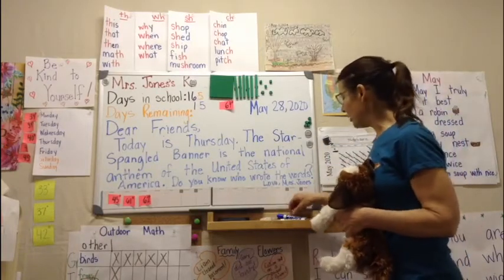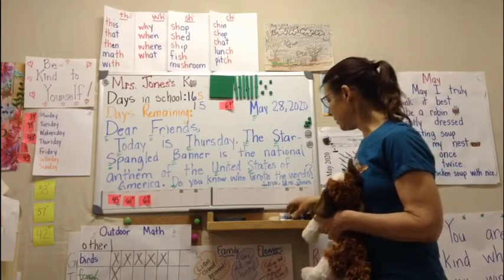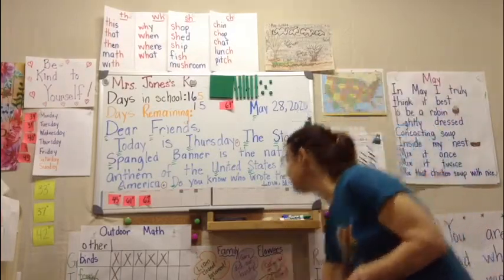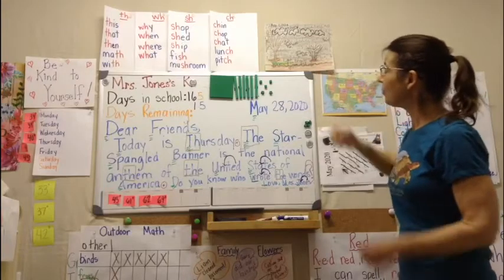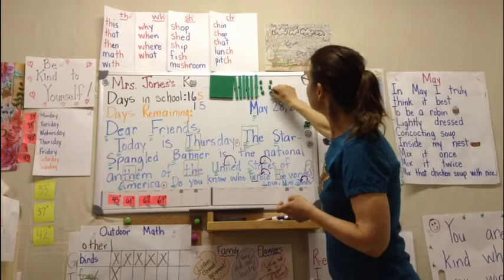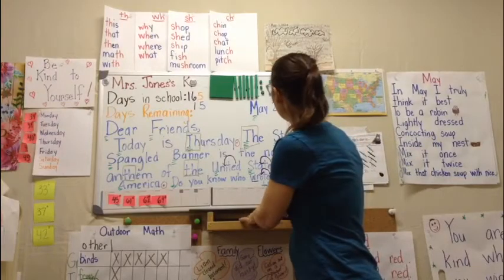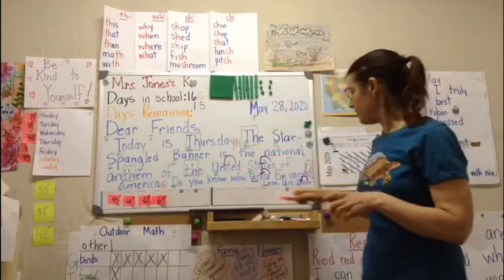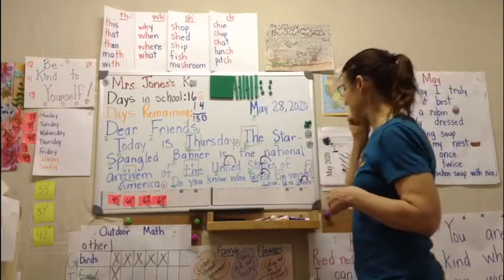Kindergarten Morning Meeting- national anthem, number of the day, literacy review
Kindergarten Morning Meeting- national anthem, number of the day, and literacy review